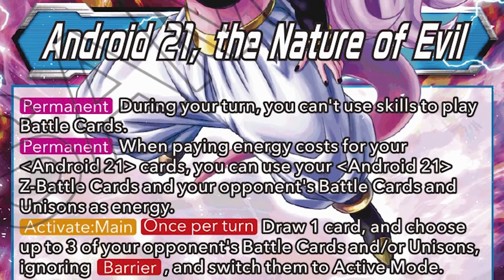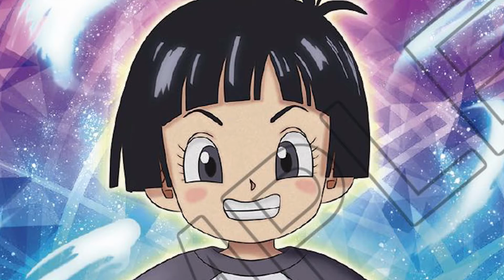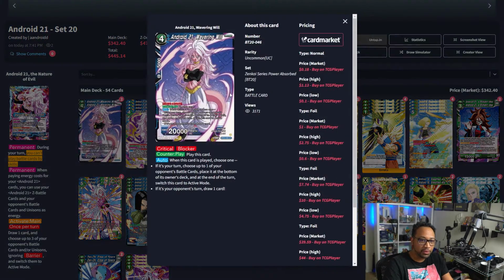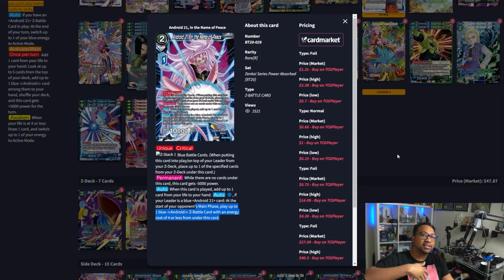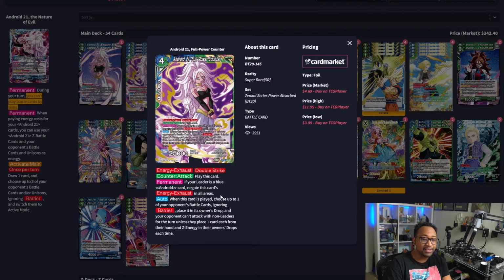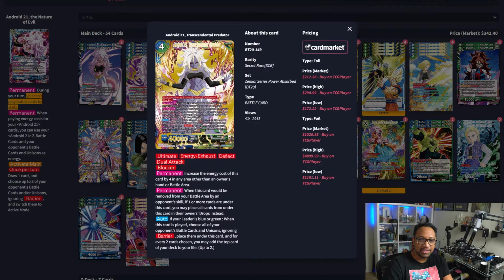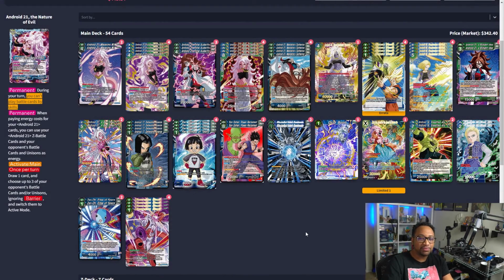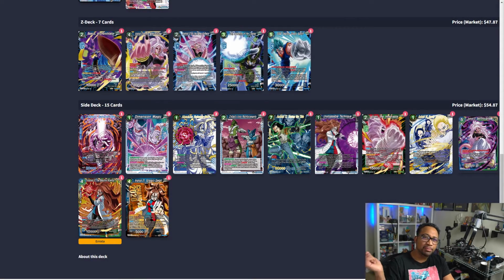Set 20 Android 21 Was a Mistake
0:00 Intro
0:45 Breakdown
4:30 Deck Profile